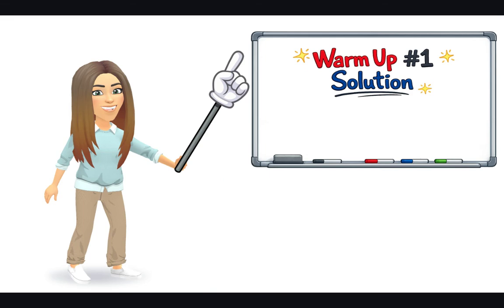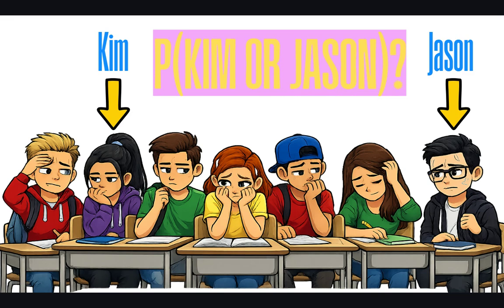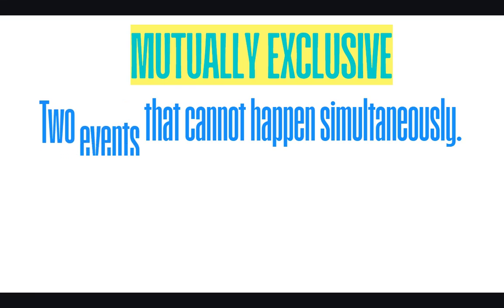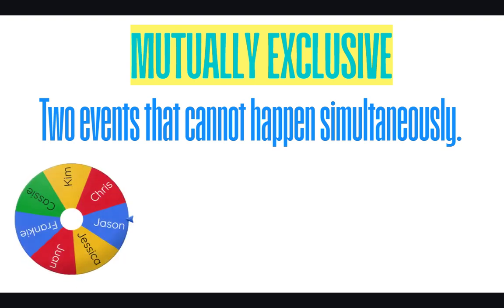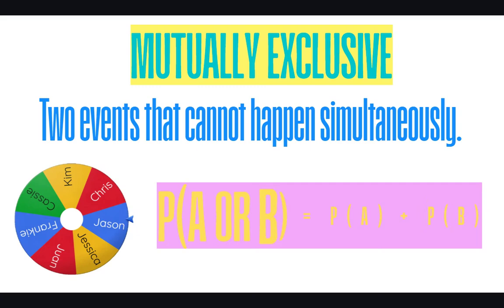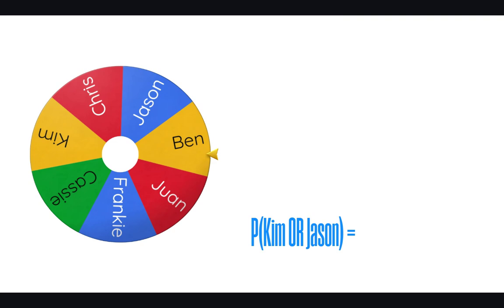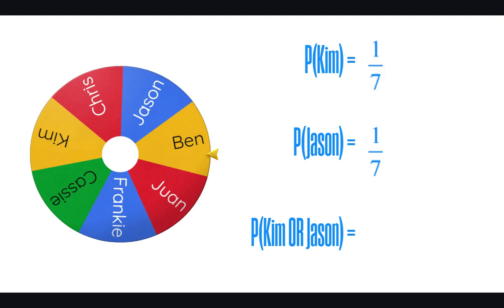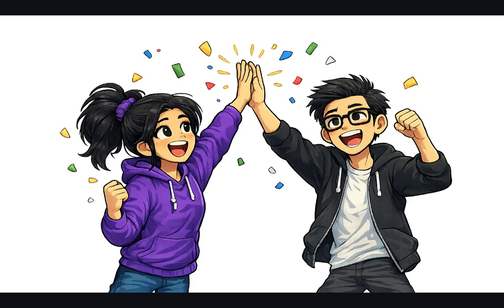EDT530 Final Project Part 1: Mutually Exclusive